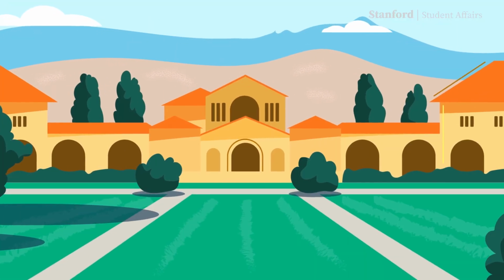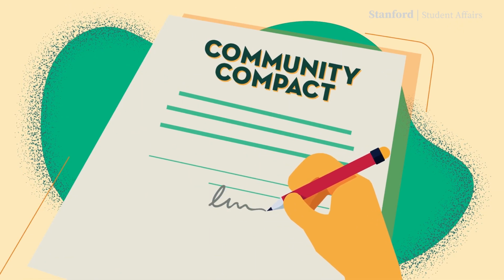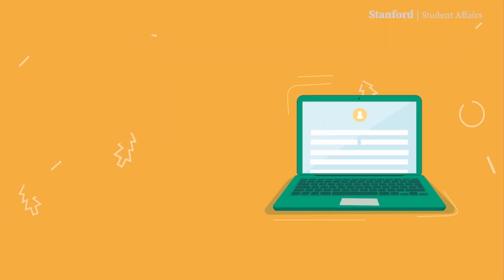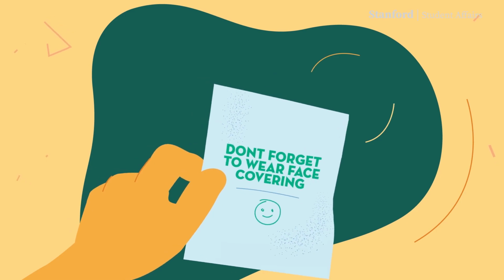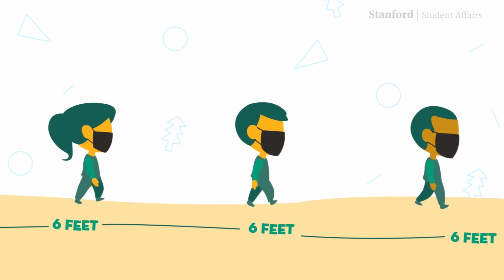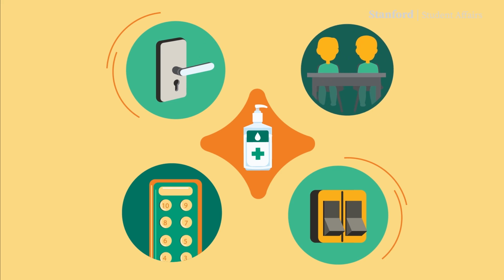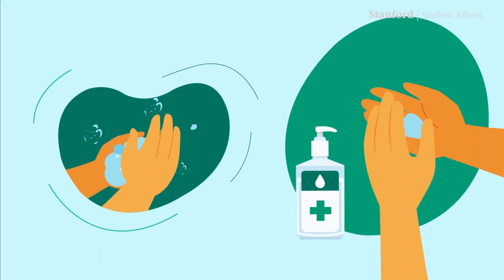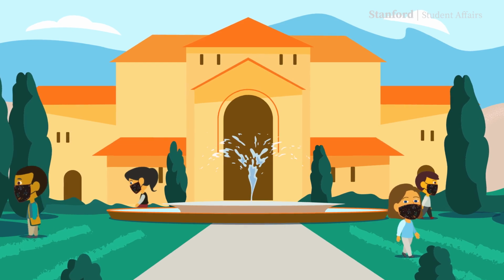Stanford University - Social Norming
Stanford University partnered with Frontiers Animation to develop an animation for its undergraduate and graduate students. The animation highlighted the health guidelines for the students to follow when they return to campus.

At Frontiers Animation we bring together an award-winning creative team and industry-leading communication experts to create superb animated videos for our clients in the Health, Pharma, Advocacy groups, Education, International Development, Nonprofits, and Innovative startup sectors. Our storytellers, creative staff, and animators understand your industry and your needs, and we deliver results.

Frontiers Animation is part of Creative Frontiers, an award-winning full-service creative agency specialized in development communication messaging, storytelling, education, and training with projects in the United States, Lebanon, Kenya, Somalia, Lebanon, Ghana, Swaziland, Syria, DRC, and Pakistan.